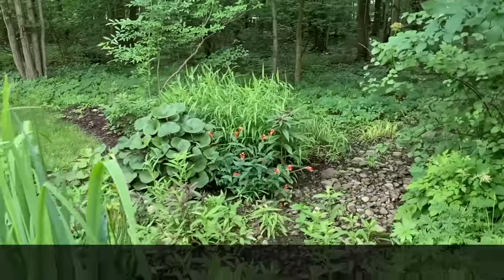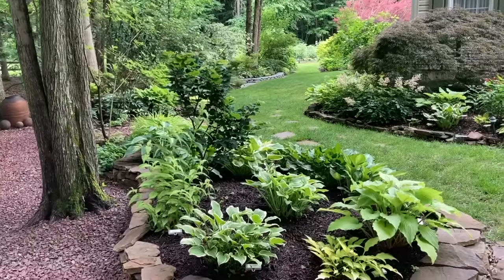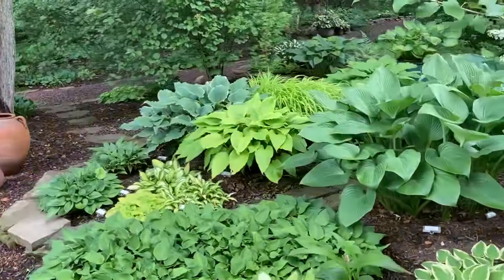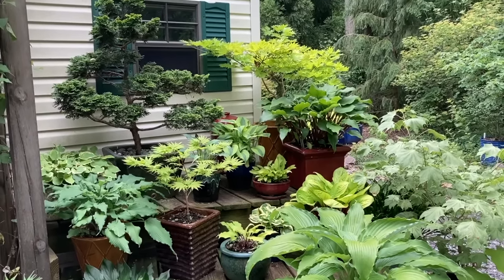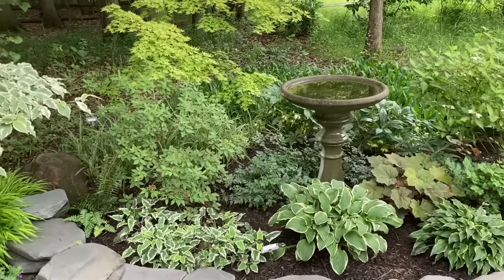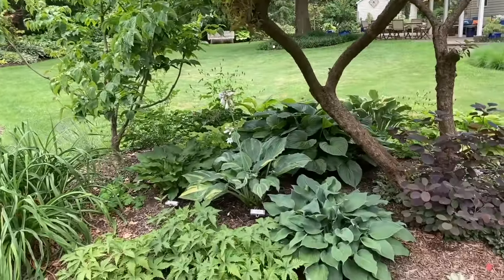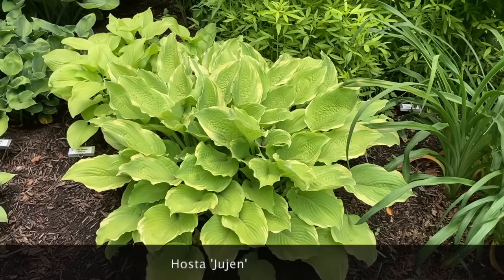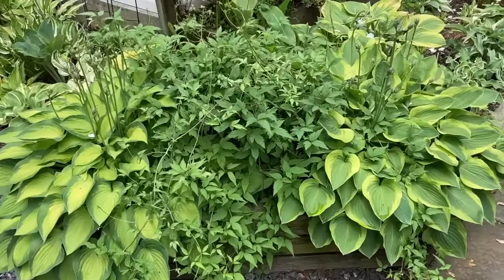Teagate Tour 2021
A narrated walk through the gardens, June 12, near Wilmington, Delaware. Details: we have been here for 23 years, starting with a blank canvas (new construction in the woods). We have over 500 named hosta cultivars plus some of my own seedlings, along with dozens of ferns, epimediums, Japanese maples, and daylilies (plus many other oddities). For more information on growing hostas, visit our local hosta society